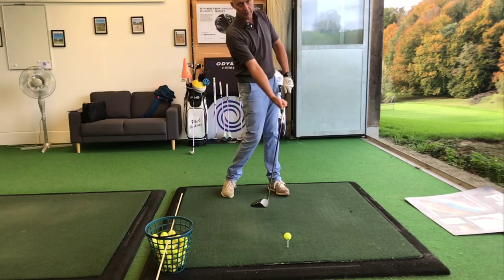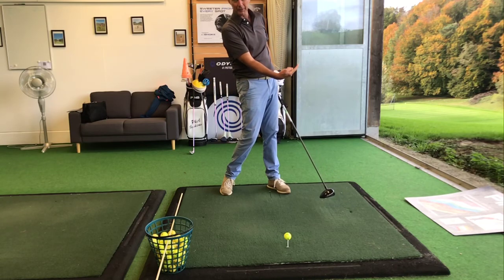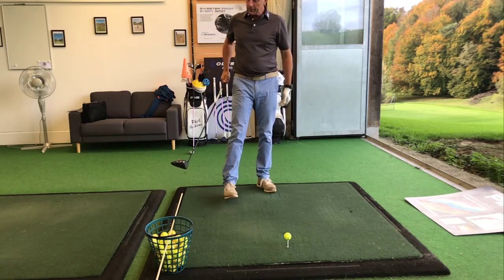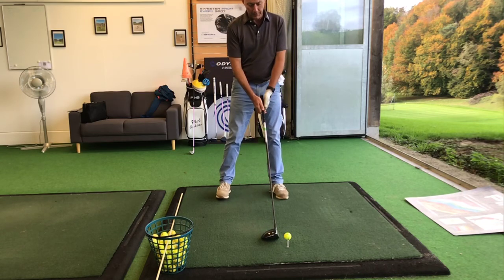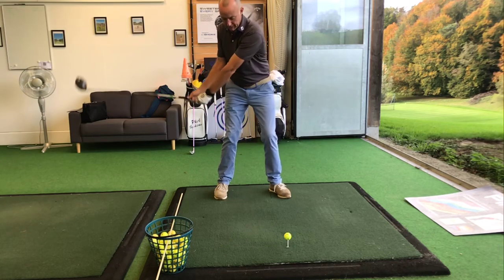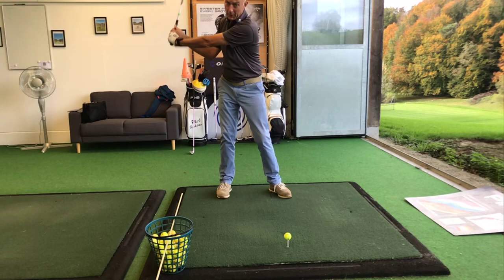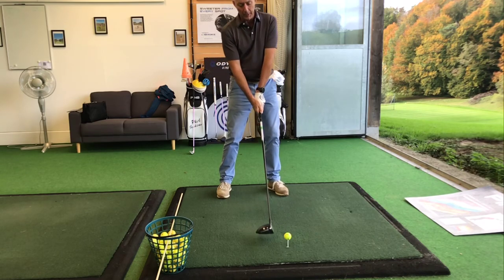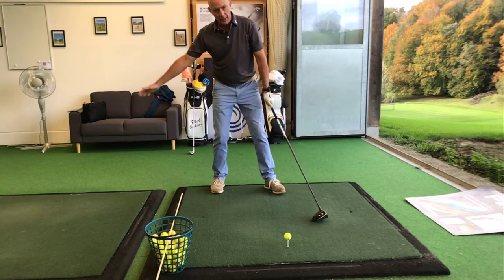Longer drives, swing under the stick